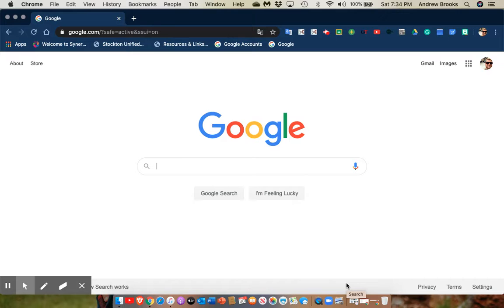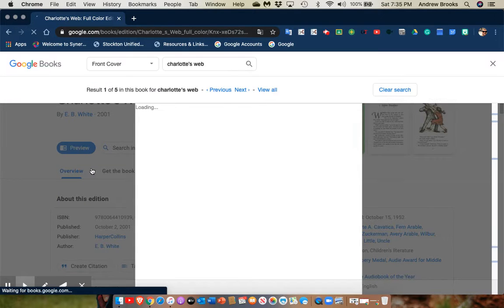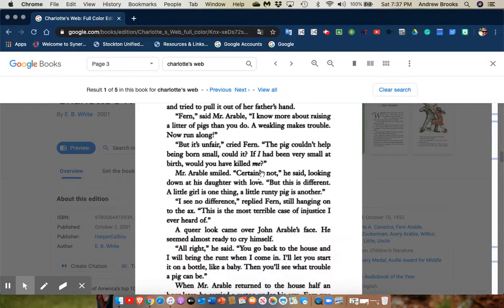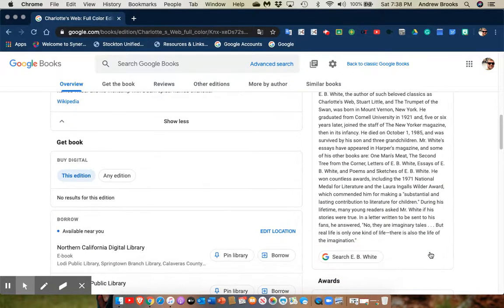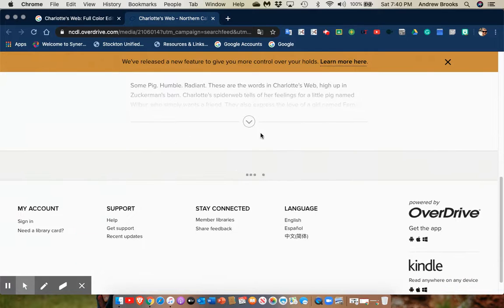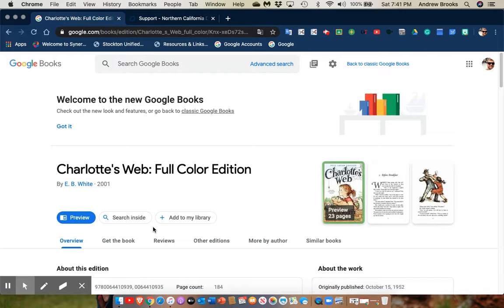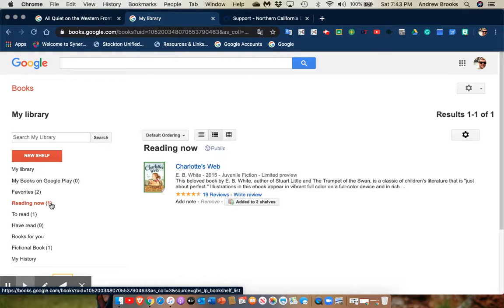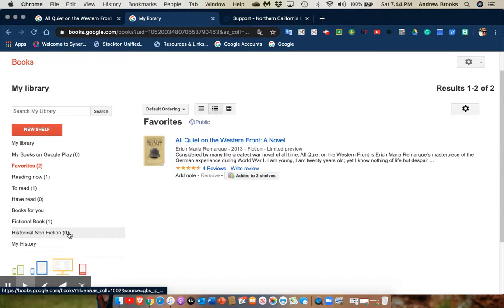Google Books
Google Books is a great digital resource to give access to our students millions of titles that can be bought or borrowed through the public library system or through Apps